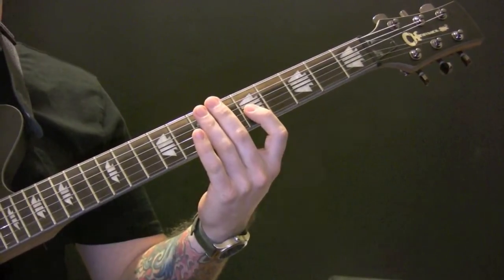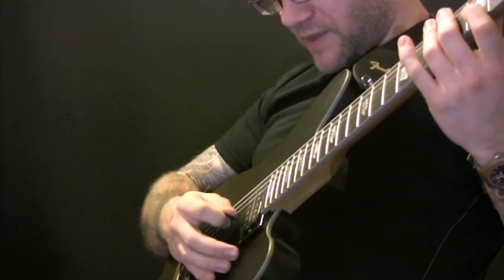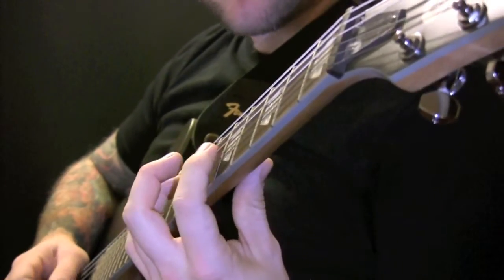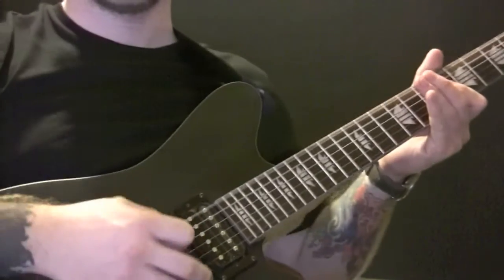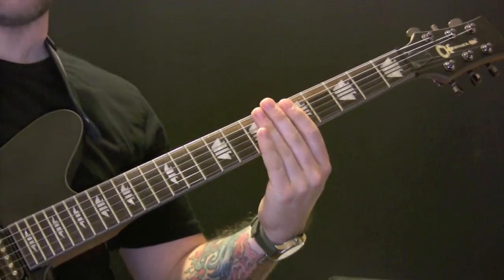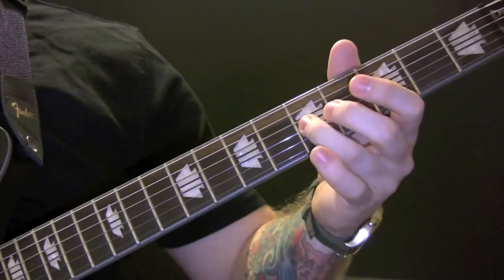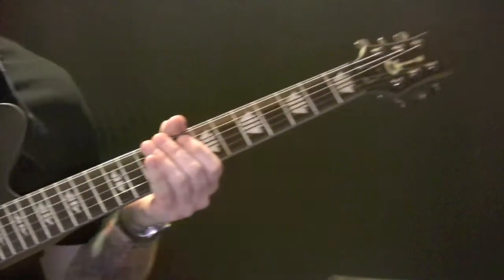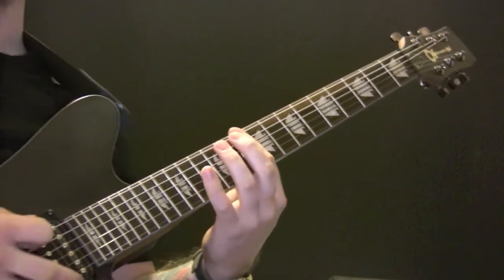How To Play X By System Of A Down SOAD On Guitar